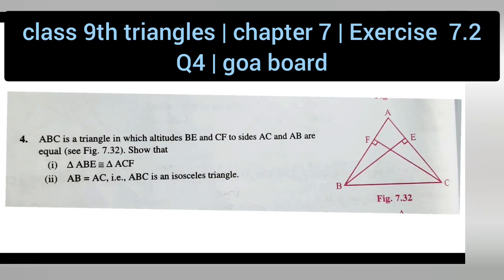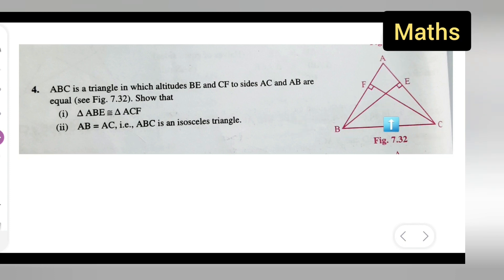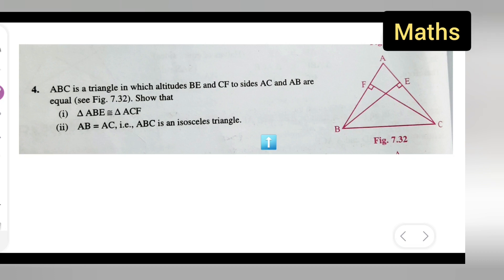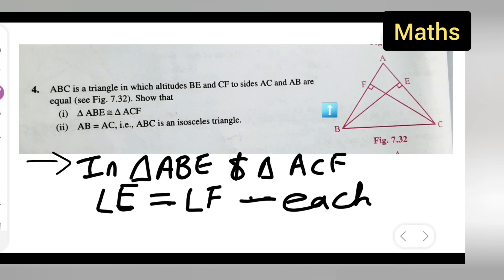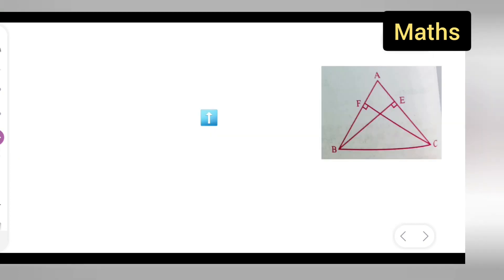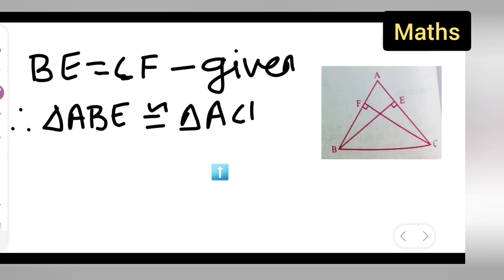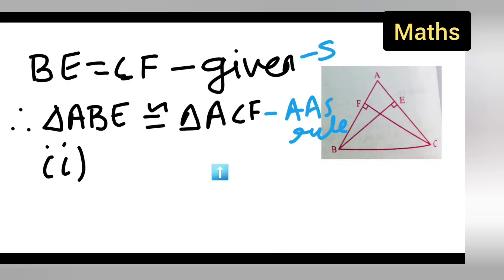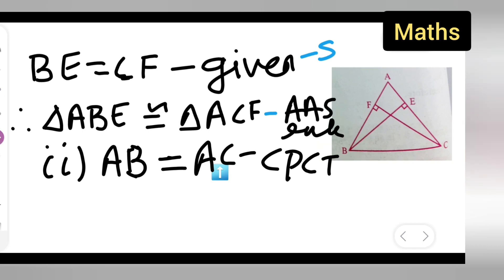class 9th triangles | chapter 7 | Exercise 7.2 Q4 | goa board